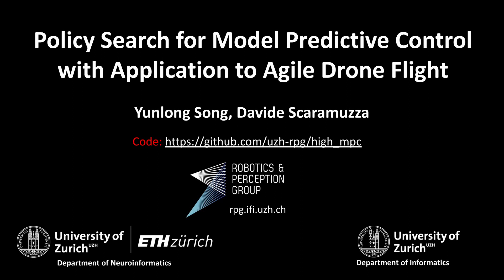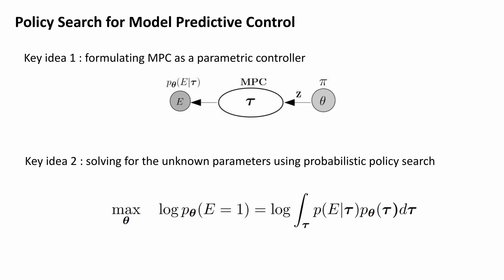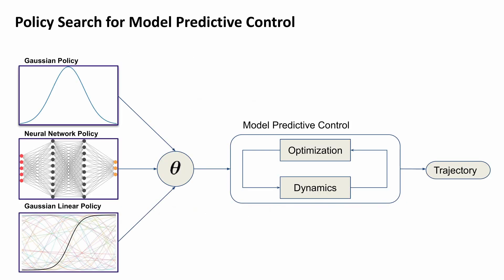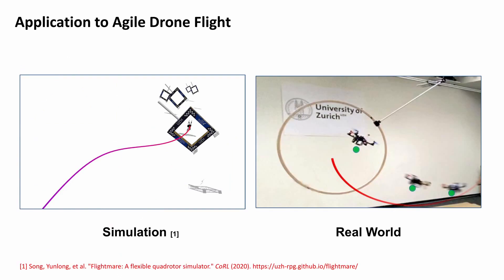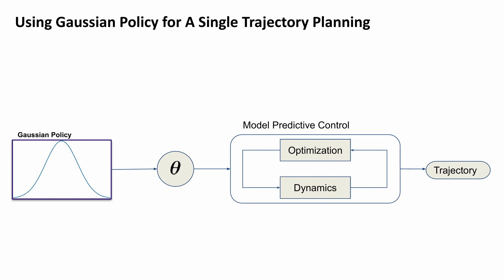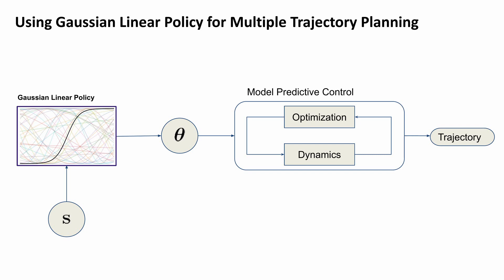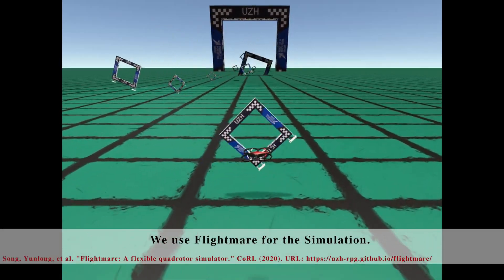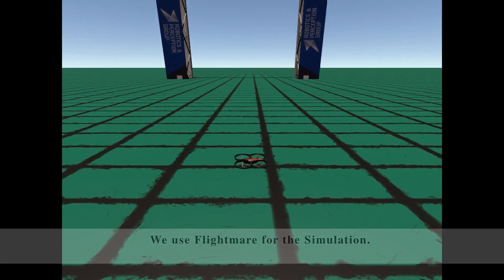Policy Search for Model Predictive Control with Application to Agile Drone Flight (T-RO 2021)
Policy Search and Model Predictive Control (MPC) are two different paradigms for robot control: policy search has the strength of automatically learning complex policies using experienced data, while MPC can offer optimal control performance using models and trajectory optimization. An open research question is how to leverage and combine the advantages of both approaches. In this work, we provide an answer by using policy search for automatically choosing high-level decision variables for MPC,  which leads to a novel policy-search-for-model-predictive-control framework. Specifically, we formulate the MPC as a parameterized controller, where the hard-to-optimize decision variables are represented as high-level policies. Such a formulation allows optimizing policies in a self-supervised fashion. We validate this framework by focusing on a challenging problem in agile drone flight: flying a quadrotor through fast-moving gates. Experiments show that our controller achieves robust and real-time control performance in both simulation and the real world. The proposed framework offers a new perspective for merging learning and control.

Reference:
Y. Song,  D. Scaramuzza
"Policy Search for Model Predictive Control with Application for Agile Drone Flight"
IEEE Transactions on Robotics, 2021.

Y. Song and D. Scaramuzza are with the Robotics and Perception Group, Dep. of Informatics, University of Zurich, and Dep. of Neuroinformatics, University of Zurich and ETH Zurich, Switzerland.